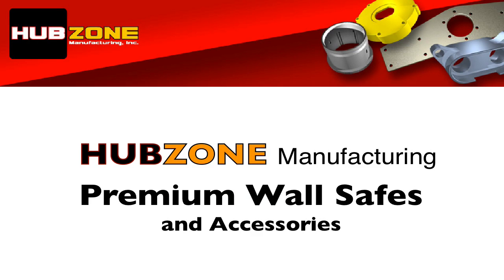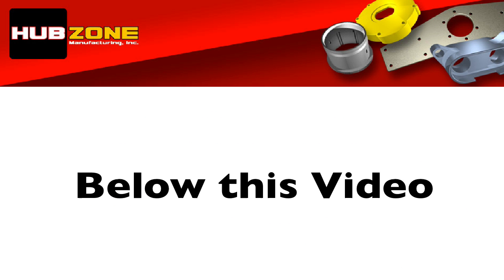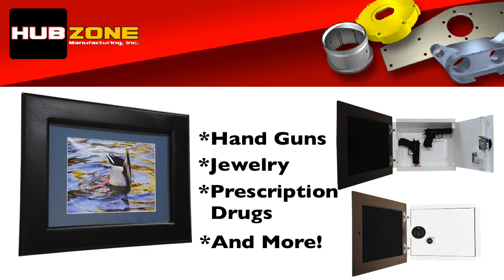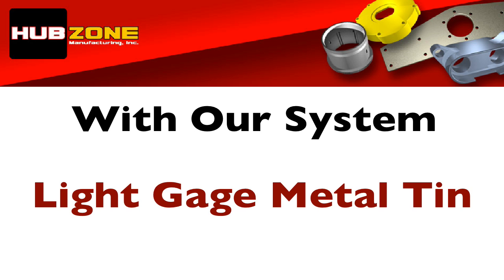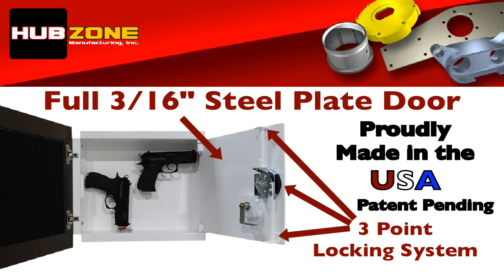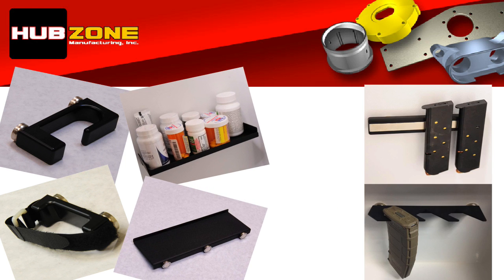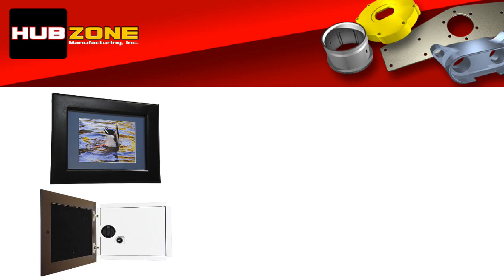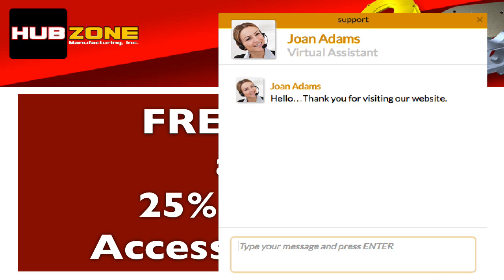Wall Safe Sales Page Video Desktop 3